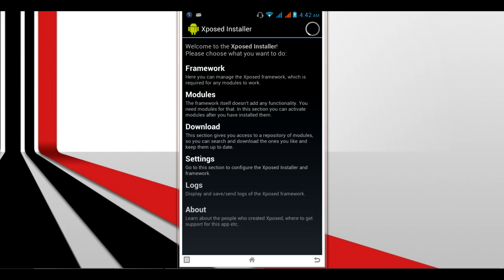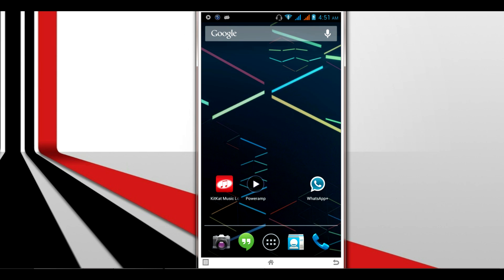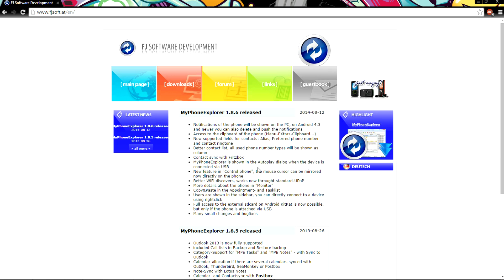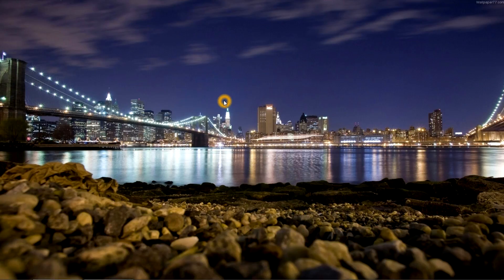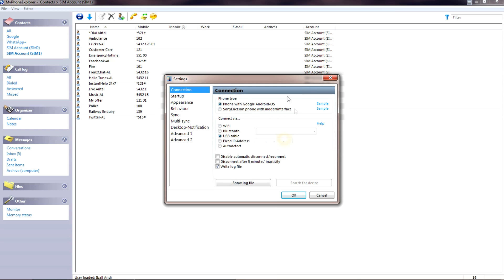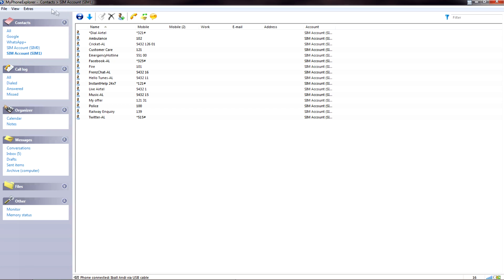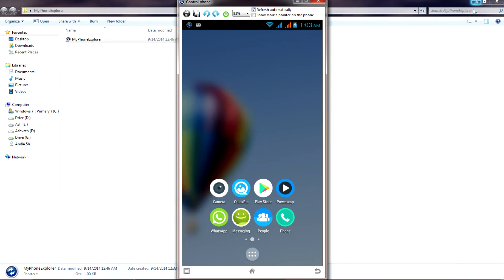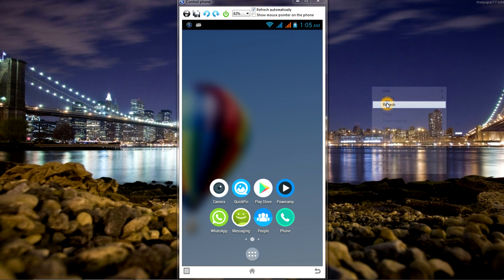Mirror Android screen on Computer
This video is about how to control your android phone screen on your computer.

How To Display Your Android Phone Screen On Computer